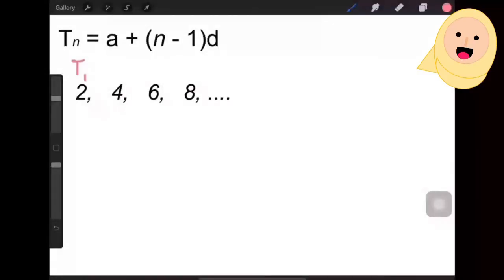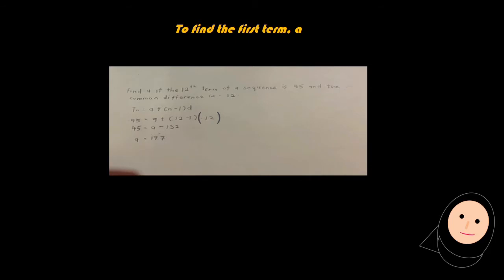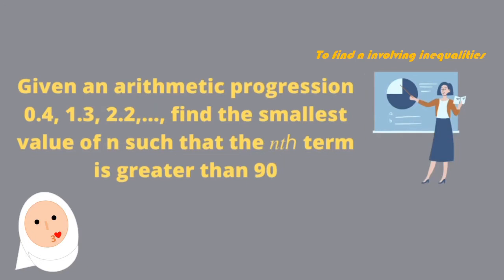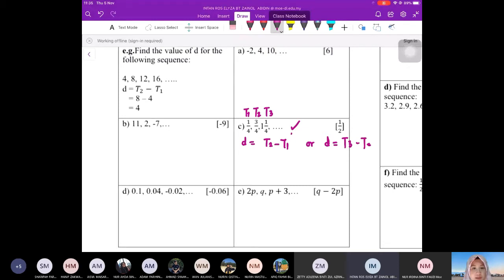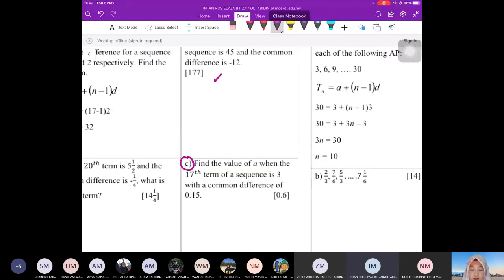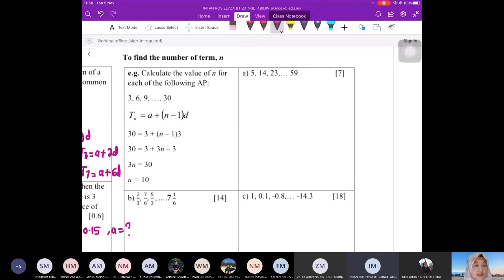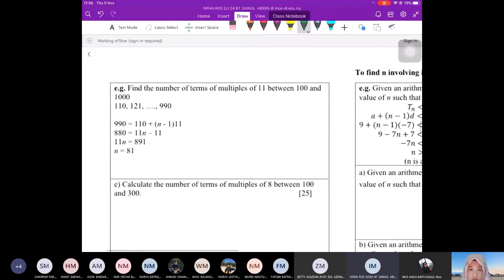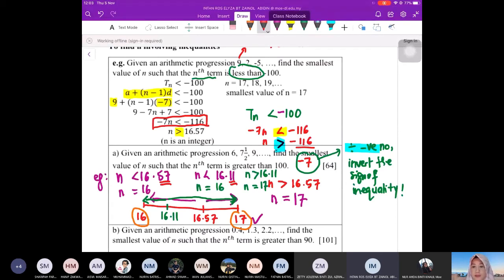#2 | CH 5 PROGRESSIONS ~ The nth Term of an A.P, Tn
Plus bonus slot with Teacher Intan